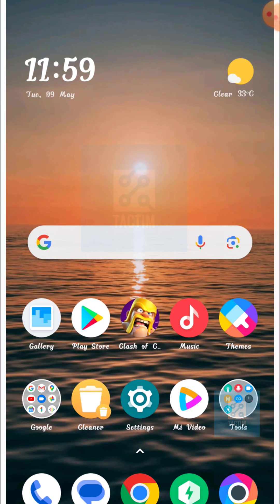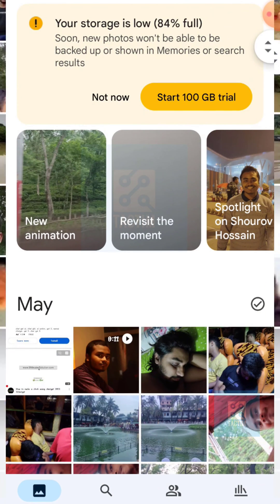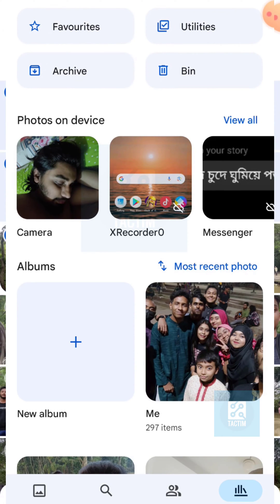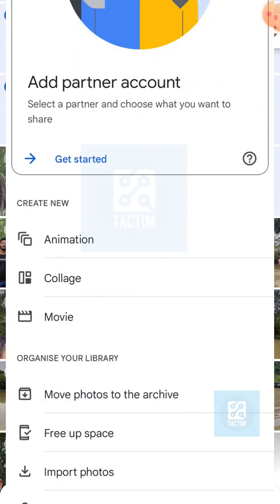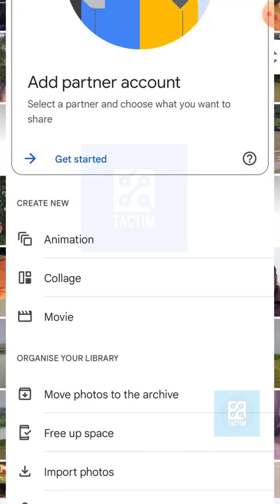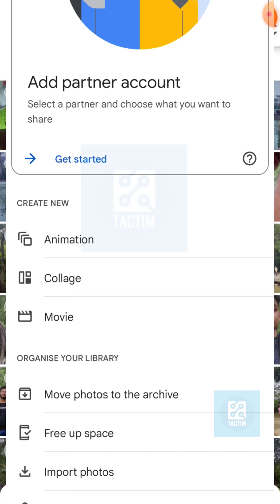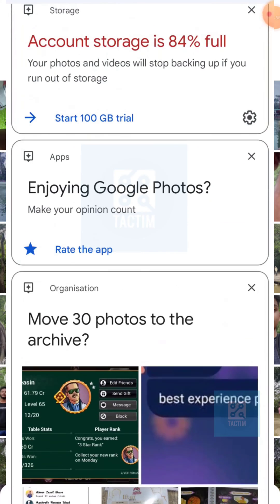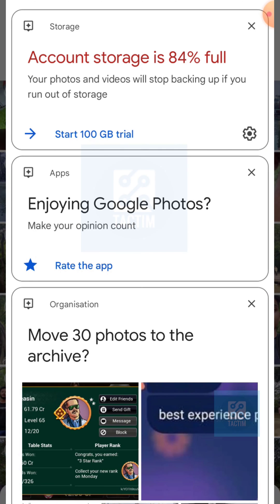How to Find Locked Folder in Google Photos | Unlock Your Hidden Memories 2025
Are you struggling to find the locked folder in Google Photos? Don't worry! In this tutorial, we'll show you step-by-step how to locate and access your hidden and locked folder in Google Photos, where you might have stored your private and sensitive images. Whether you've accidentally locked the folder or simply forgotten how to access it, we've got you covered.

🔐 Unlock Your Hidden Memories with Google Photos 🔐
Finding the locked folder in Google Photos can be a bit tricky, especially if you're not familiar with the app's features. But fear not! Our comprehensive guide will walk you through the entire process, making it easy for you to retrieve your precious memories in no time.

📹 In this video, you'll learn:

The importance of the locked folder in Google Photos
How to locate and access the locked folder on Android and iOS devices
Step-by-step instructions to unlock and view your hidden photos
Tips to prevent accidental locking of the folder in the future
🔒 Protect Your Privacy, Unleash Your Memories 🔒
We understand how valuable your personal photos are to you. That's why we're here to help you regain access to your locked folder, ensuring your privacy while preserving your treasured memories. Follow along and discover the secrets to finding your locked folder in Google Photos.